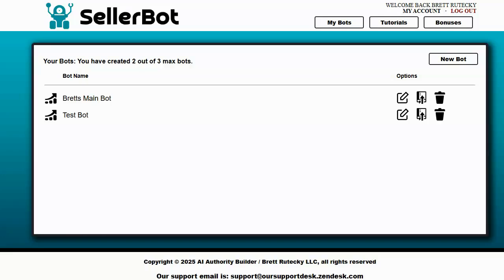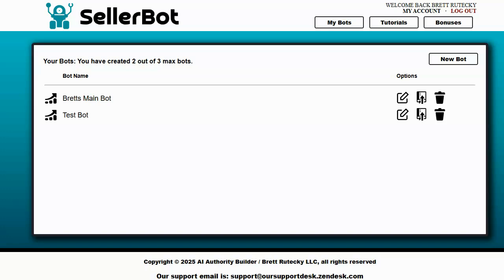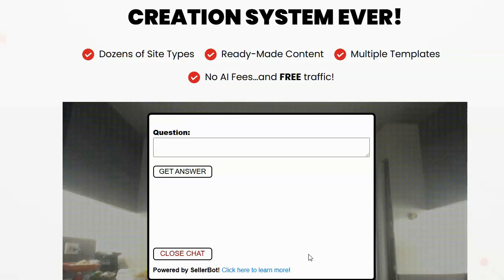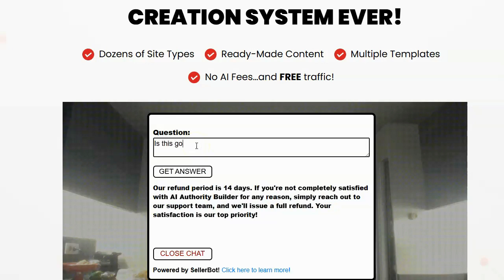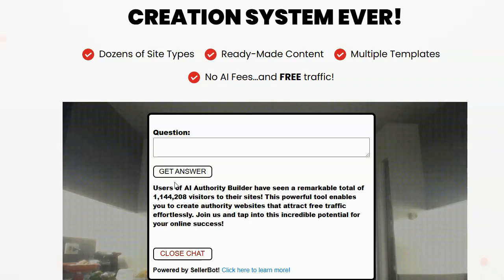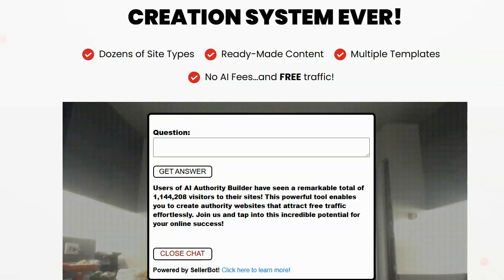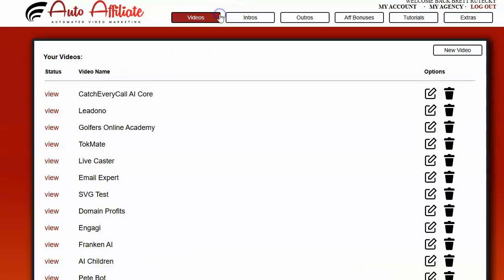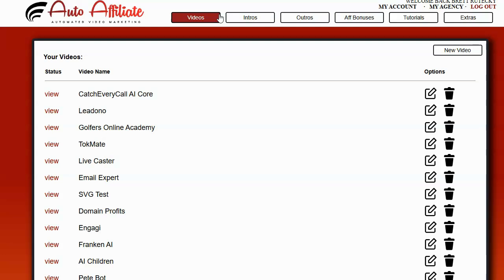I Created A Better AI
Check out SellerBot (and learn more about AI Authority Builder) on the sales page for AI Authority Builder here:

In this video want to show a new kind of AI training technology I created for a upcoming software I am working on. I then applied it to one of my existing products as a free update to make it even better.